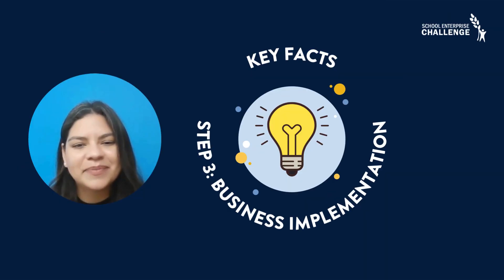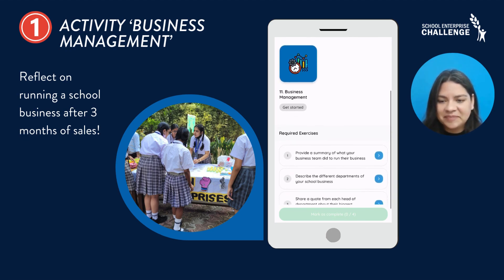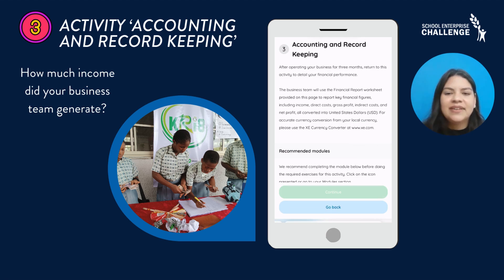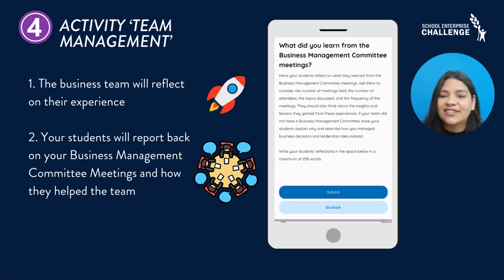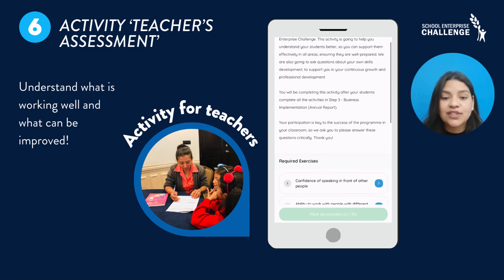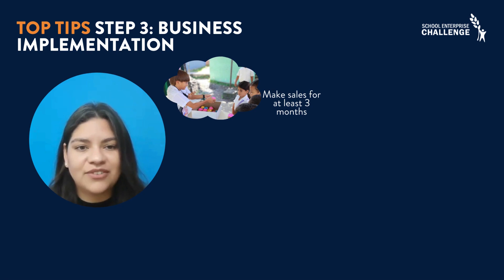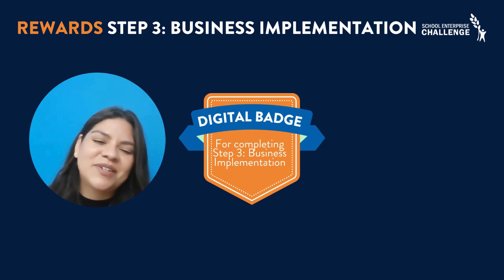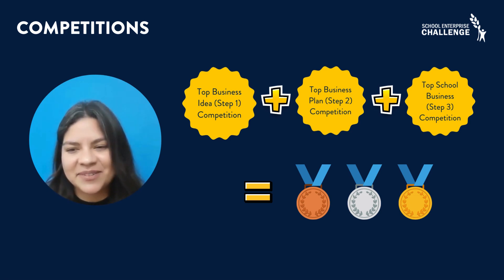Step 3: Business Implementation - School Enterprise Challenge 2024 on ElevatED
Welcome to Step 3 of the School Enterprise Challenge! In this video, we’ll guide you through each activity needed to complete the last step of the programme:

- Activity 1: Business Management (0:52) - Your business team will reflect on the steps taken to launch your business.
- Activity 2: Marketing Your Business (1:33) - Your students will analyse and discuss the effectiveness of the marketing strategies used to promote your products or services and boost sales.
- Activity 3: Accounting and Record Keeping (1:56) - Your students will report on your business’s financial performance, including income, costs, and profits, and share your experiences along with visual documentation.
- Activity 4: Team Management (2:27) - Have your students reflect on the key lessons learned from participating in the School Enterprise Challenge and the insights gained from Business Management Committee meetings.
- Activity 5: Sustainability and Development (3:05) - Have your students examine the impact of your business on the community and environment, and develop strategies for sustainable operations and future planning.
- Activity 6: Teacher’s Assessment (3:34) - Complete an assessment evaluating students' contributions and skill development throughout the School Enterprise Challenge, and reflect on your own growth as a teacher.

Congratulations! By completing these activities, you will finish the School Enterprise Challenge and unlock opportunities to enter competitions.

Make sure to complete each activity on our ElevatED App to participate in the programme.